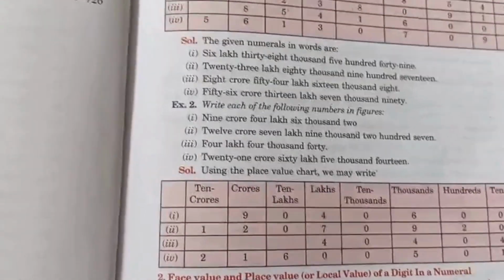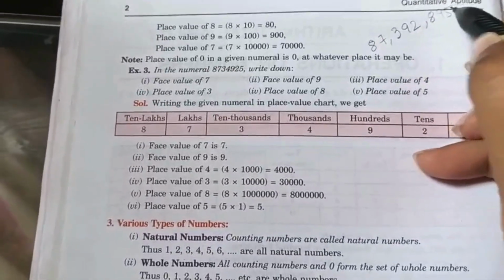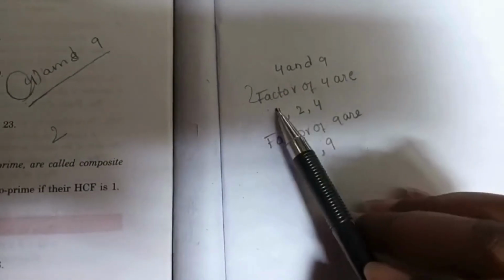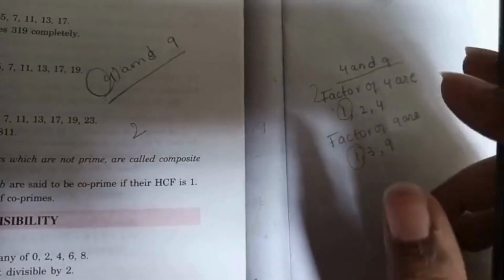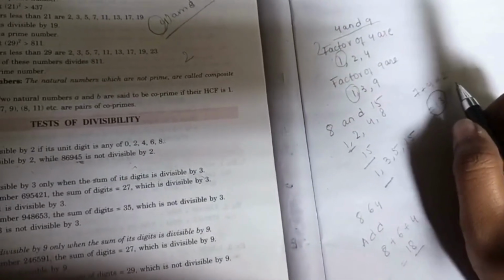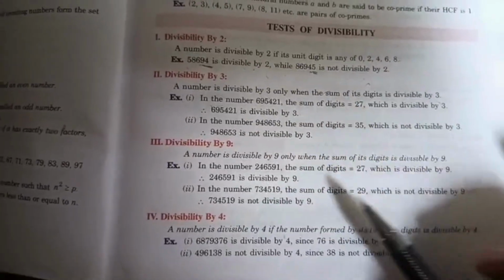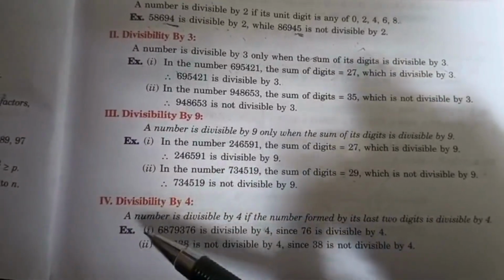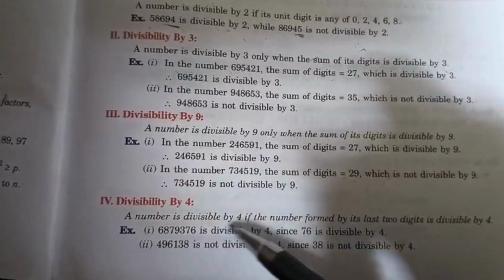Learn with Sravs|Arithmetic Complete Basics | Prime Numbers, Composite Numbers & Divisibility Rules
Welcome to our Arithmetic Aptitude Series!

In this video, I have explained the basic concepts of Operations on Numbers in a simple and beginner-friendly way.

📚 Topics Covered:

Place Value
Face Value
Types of Numbers
Natural Numbers
Whole Numbers
Integers
Even & Odd Numbers
Prime Numbers
Composite Numbers
Co-prime Numbers
Divisibility Rules of 2, 3, 4, 5, 8, 9, 10 & 11

This video is useful for:

SSC CGL
SSC CHSL
Banking Exams
RRB
Group Exams
Placement Aptitude
Campus Interviews
Beginners learning Arithmetic

👉 In the next video, we will solve important practice questions and shortcuts based on this chapter.